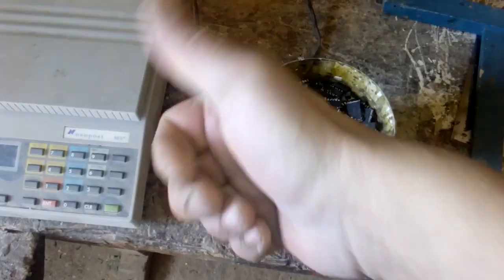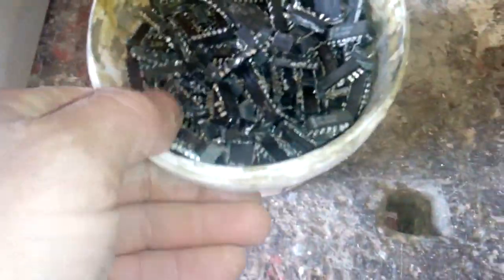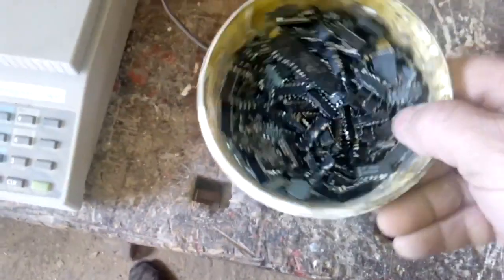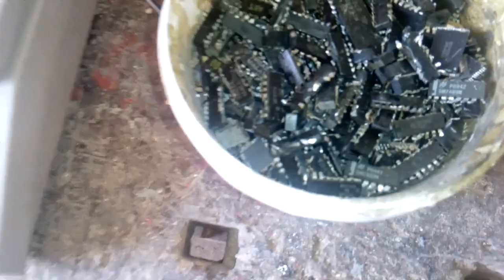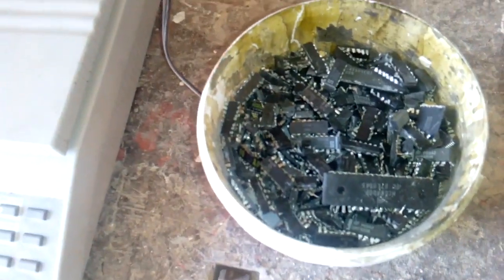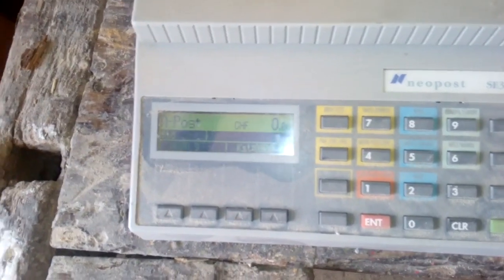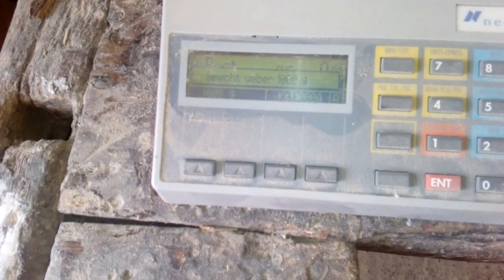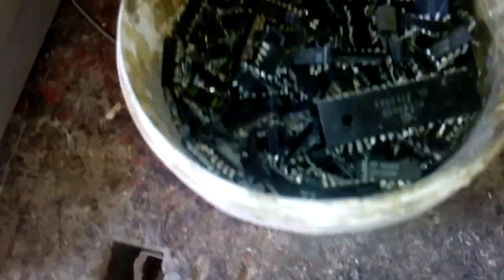Ic-Chips with high gold content - Gold recovery!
Chips collected from a boards of three videos backwards. They complete the whole tour and the final balance sheet of gold of 17 kilograms of plates paid for 42.5 euros ..
The chips in addition to microscopic bonding vires also contain partially plated legs.